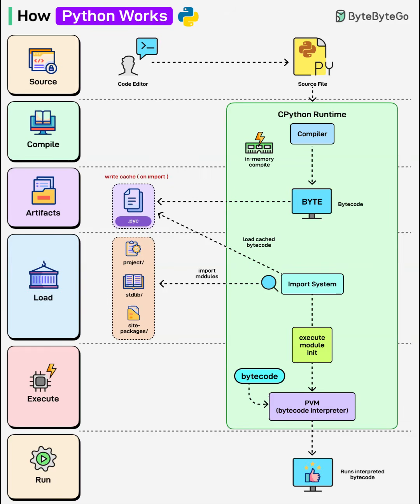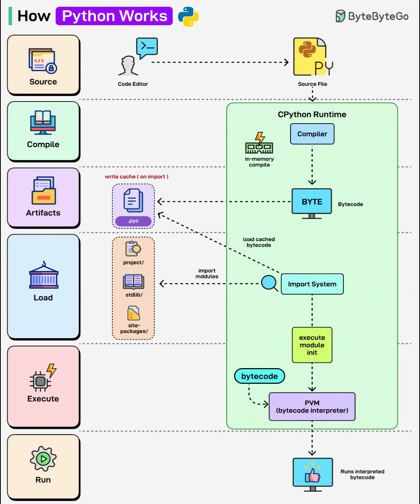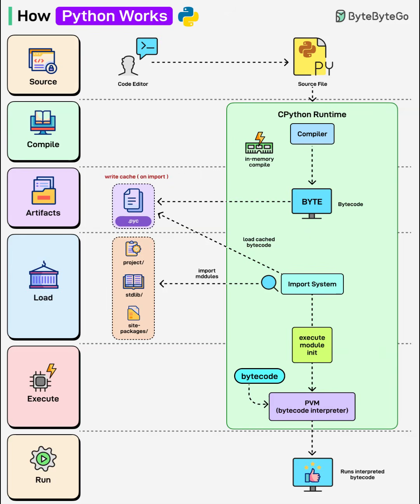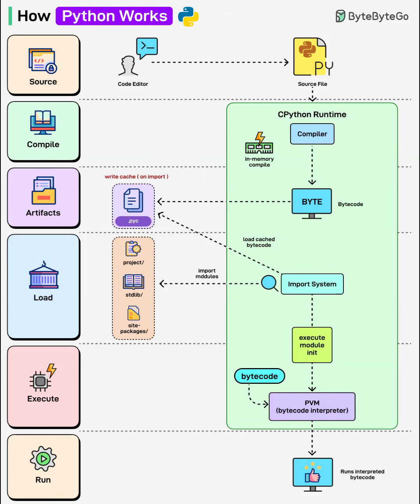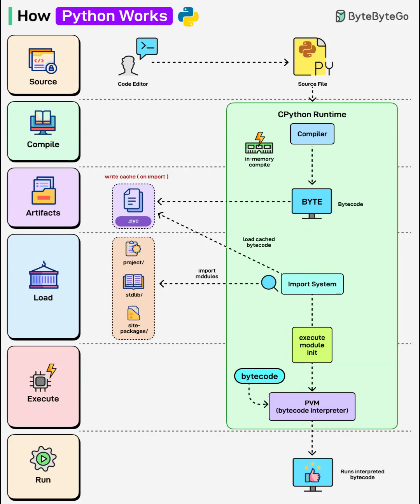CPython Explained: Bytecode, Imports, and the PVM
What really happens when a Python script runs? This quick breakdown follows the CPython pipeline: source .py compiles to bytecode in memory, optional .pyc caching speeds re-runs, the Import System loads modules and dependencies, and the Python Virtual Machine interprets bytecode instruction-by-instruction. Learn where performance costs come from—dynamic types, reference counting, the GIL—and practical ways to go faster with C extensions, vectorization, Numba/Cython, async I/O, multiprocessing, and even QUIC mentions for network workloads. Ends with a discussion prompt: for performance‑critical tasks, stick with Python plus extensions or switch to Rust/Go/C++?

What you’ll learn:

The execution path: .py → bytecode → .pyc cache → import system → PVM

Why Python is flexible but slower than native code

How module loading and one‑time initialization work

Practical optimization options for real projects

Chapters:
0:00 Intro
0:18 .py to bytecode
0:48 .pyc cache and imports
1:28 PVM execution
2:05 Performance costs
2:35 Optimization playbook
2:55 Question for the comments